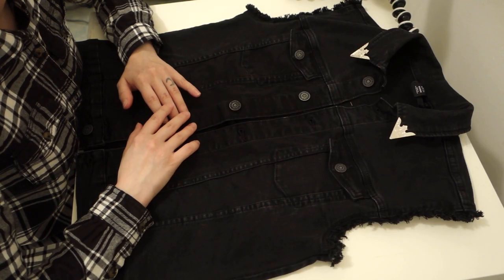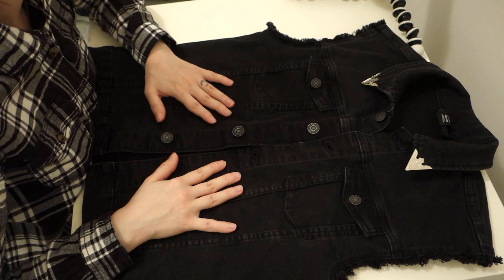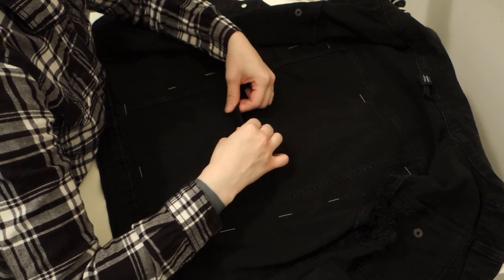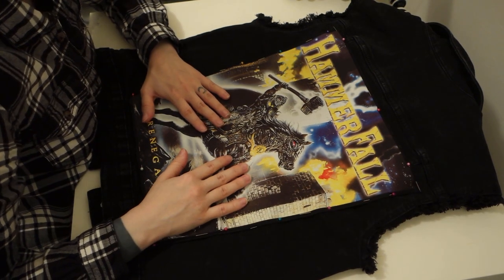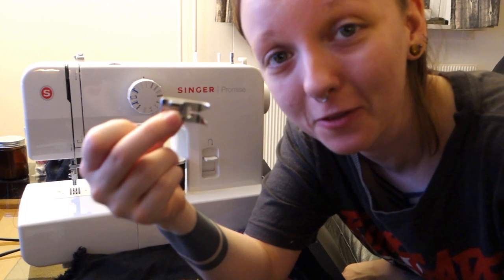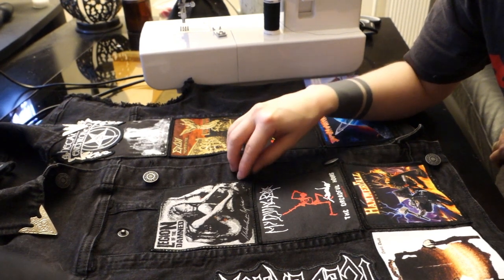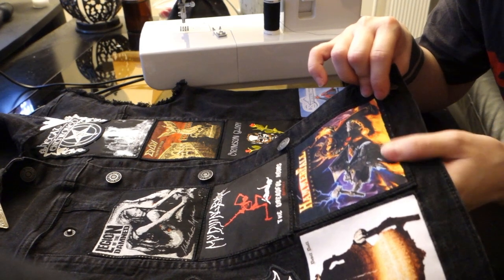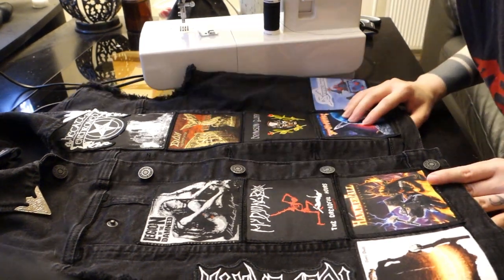Battle Vest Project🤘Daily Process Vlog (Pt.4)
A collage of daily vlogs on how I put together my battle vest from start to (almost) finish!

★Timestamps:
00:00 Part 1 - First preparations (DIY pockets, collar clips, sewing tips, layout)
05:17 Part 2 - Machine trouble (I made a big boo boo... sewing machine issues, backpatch)
10:19 Part 3 - Hand stitching (patches with borders, stitching on top of pockets)
13:07 Part 4 - Final thoughts

★Extra helpful clips:
02:35 DIY pocket inside backpatch area
08:20 Sewing the backpatch
13:02 Sewing by hand
14:41 Sewing inside/on top of pockets